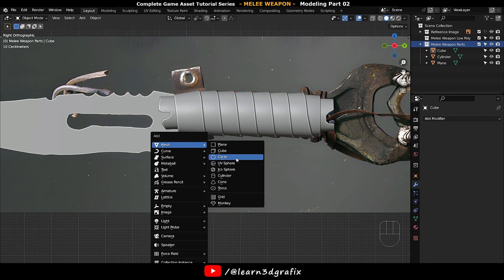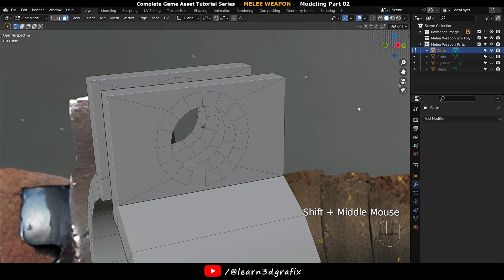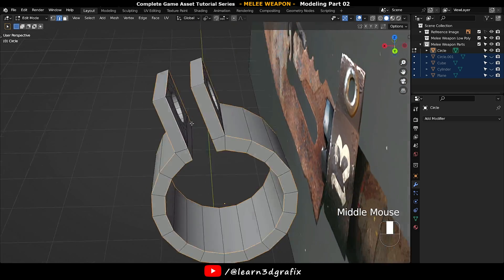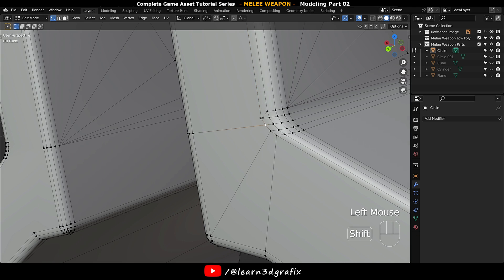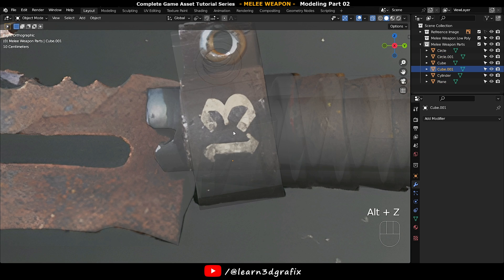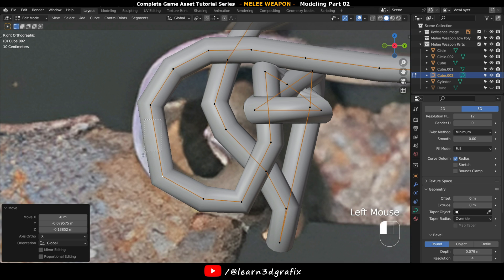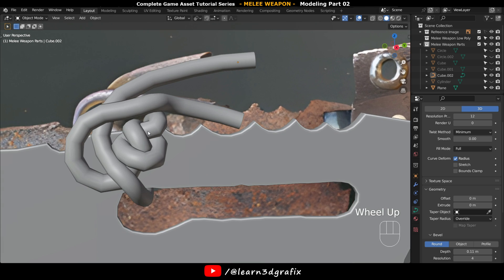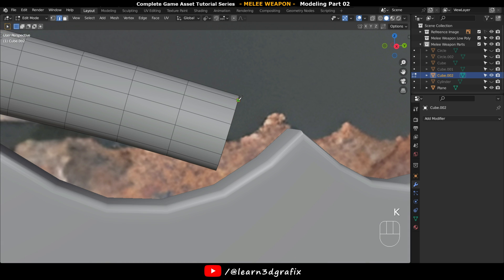Post Apocalyptic Melee Weapon - Knife - Modeling Part 02 in Blender | Substance Painter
____________A NEW GAME ASSET CREATION EVERY WEEK_____________

Complete Modeling Tutorial Melee Weapon in Blender and substance painter
Hello all my YouTube Family,
Here is the complete blender hard surface modeling, unwrapping, baking and texturing tutorials for beginners and that is Easy and Simple method for creating a Melee Weapon in Blender 3.4.
This is a blender Melee Weapon modeling tutorial for games in which we do blender Melee Weapon modeling in low poly. So friends lets create the Melee Weapon in Blender 3.4.

The original Concept belongs to Anton Kazakov Concept artist (Artstation). I liked the artwork very much and I just used the artwork as reference image to 3d model the Melee Weapon in Blender 3.4.